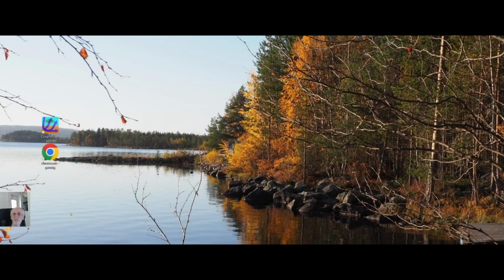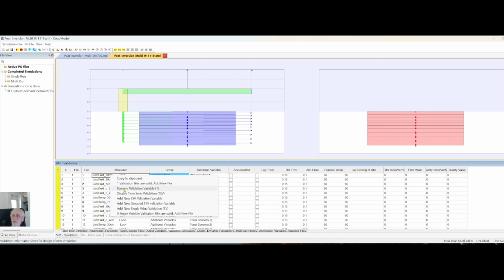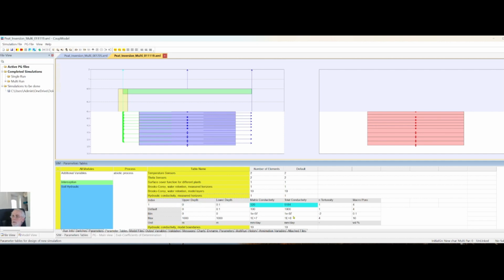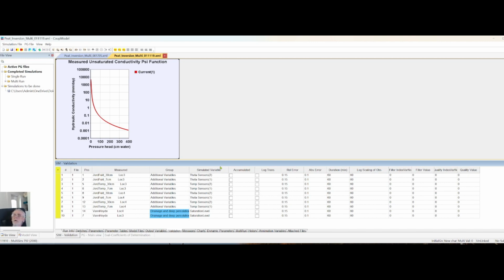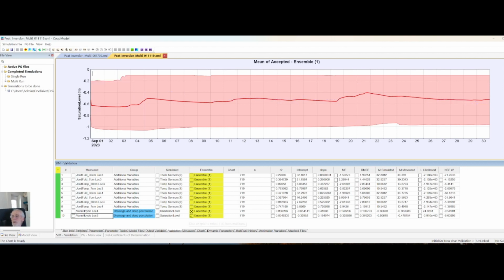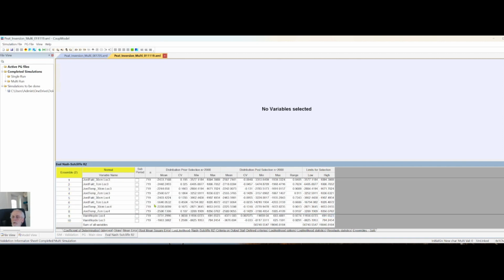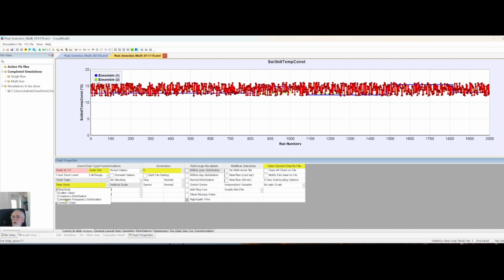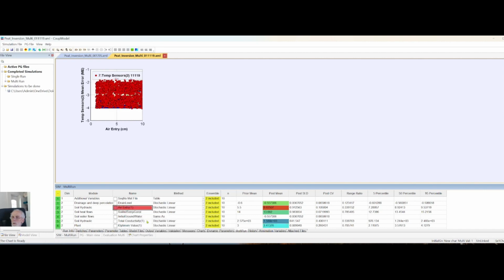Making a new Multirun Step2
Here we adjust the previous setting and add new parameters to improve the performance
The new multirun is constrained to agree with ground water level from 2 different locations
2 Ensembles are defined and a LogLikelihood is used the find the best representation